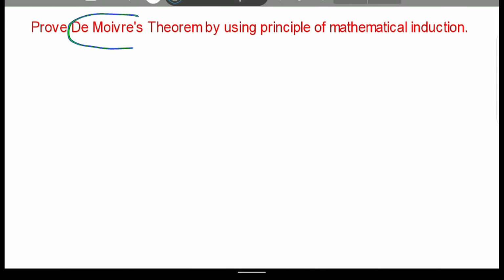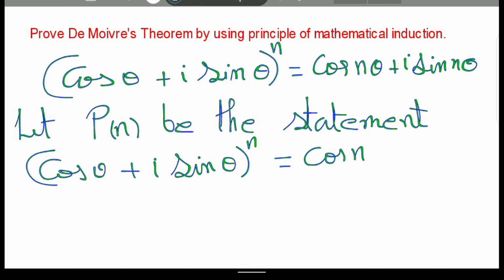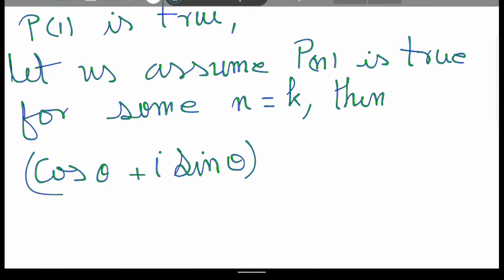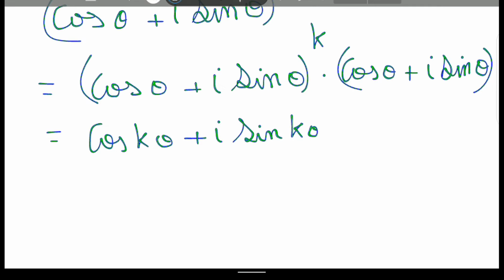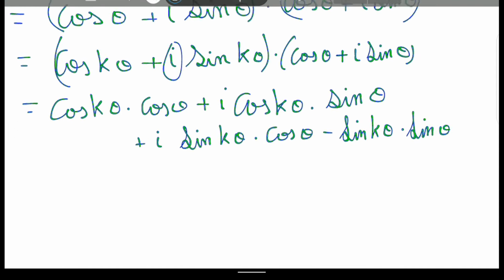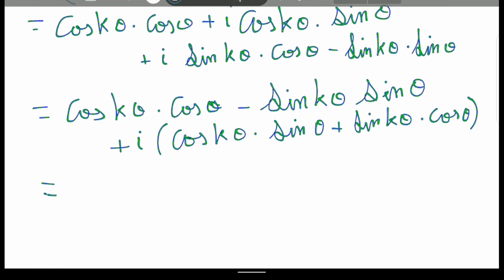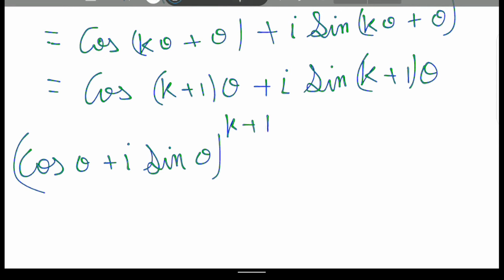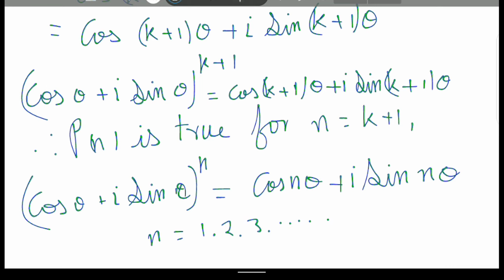Proof of de moivre theorem using induction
We prove de moivre's  theorem using principle  of mathematical induction.